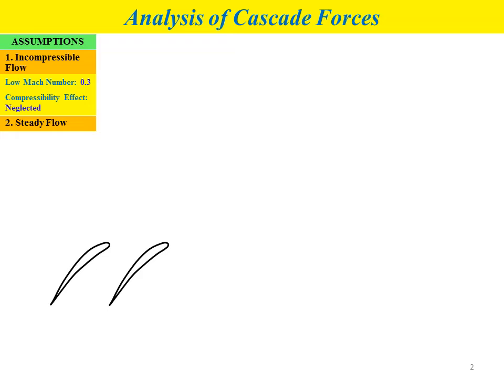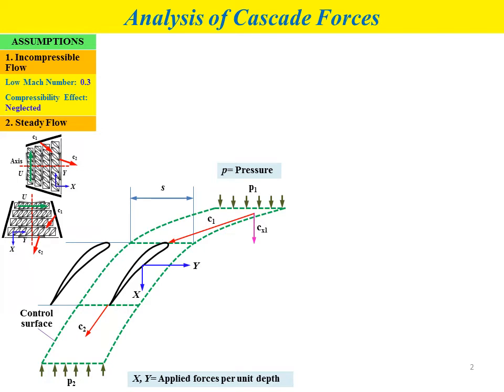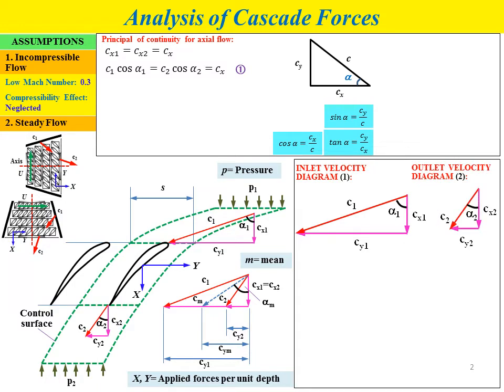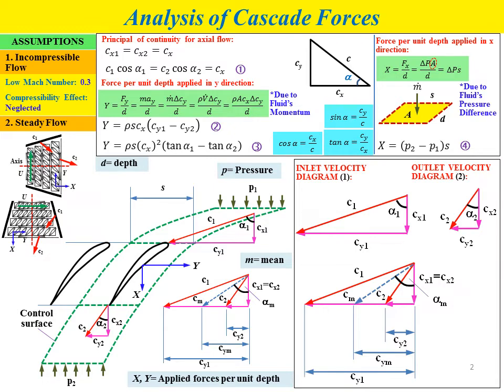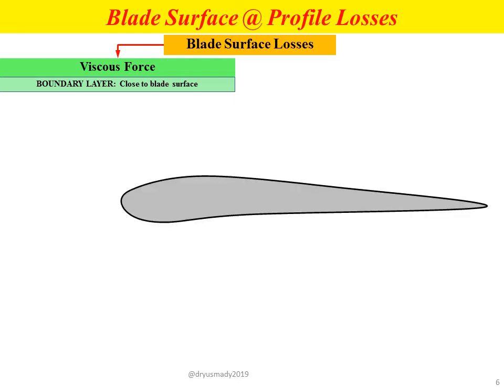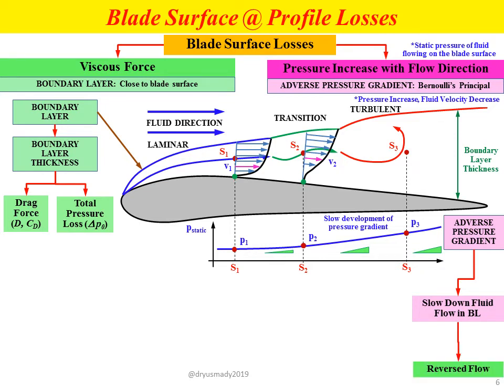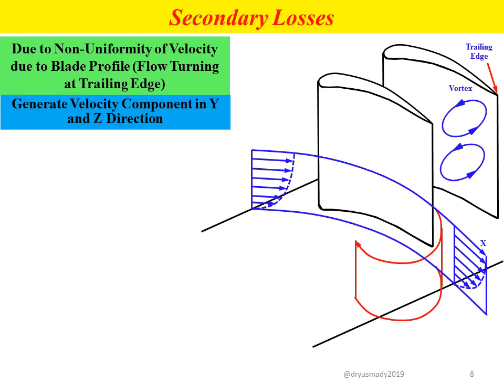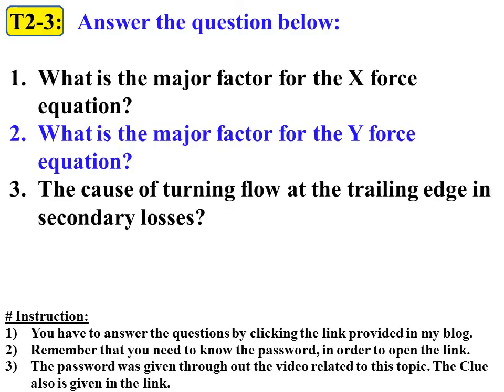TM LEC #10: CHAPTER 02 CASCADE BLADE PART 3